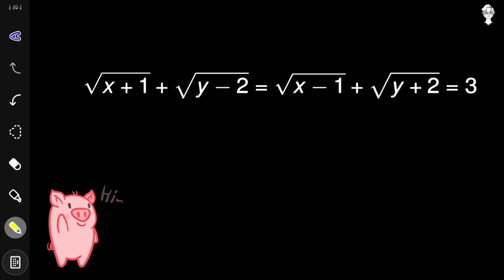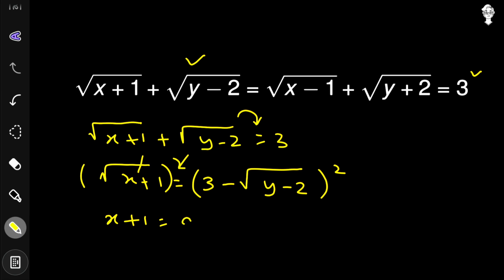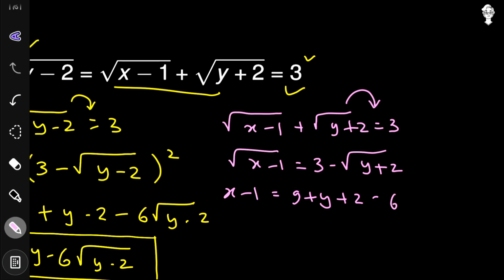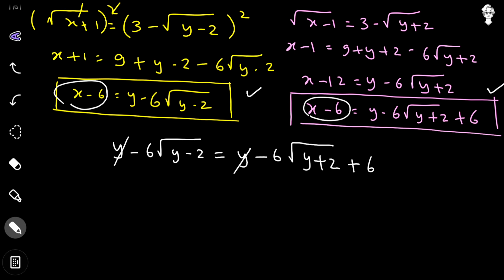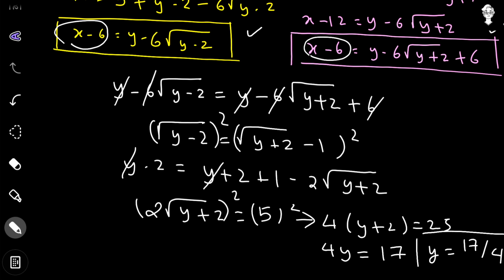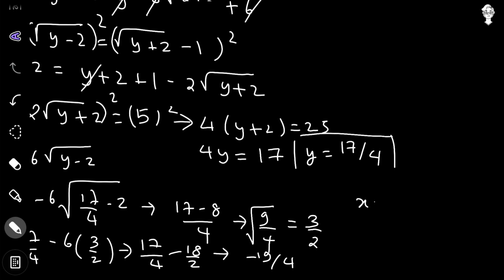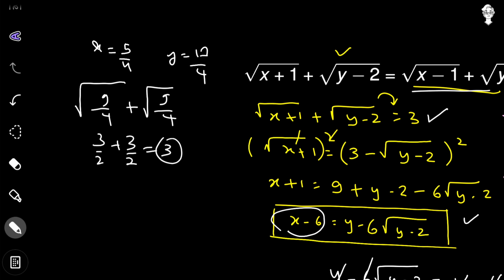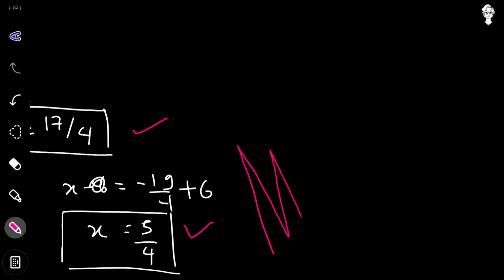Algebraic equation having mirror symmetry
So today we have a nice Algebraic equation to be solved to get (x , y ) in real plane .

Yes a video at different time I am thinking to put it like this way 2:30am GMT algebra/others and 2:30pm GMT geometry .

If you have any other method other than this you can comment below and if it's hard to comment then you can email or else you can send it to me on my Instagram or Discord the links are below .